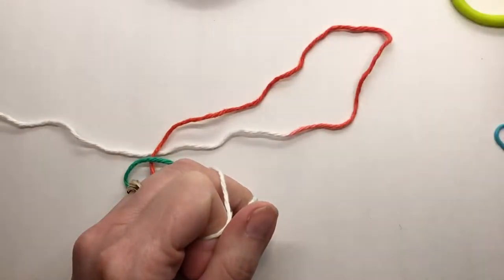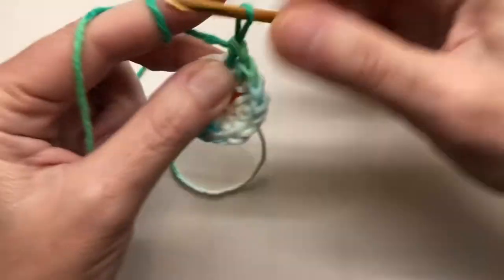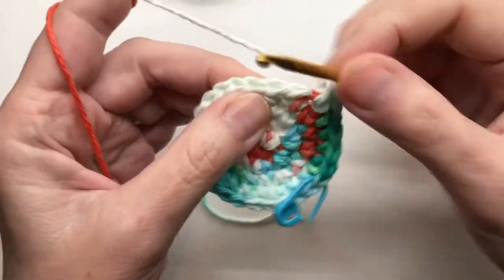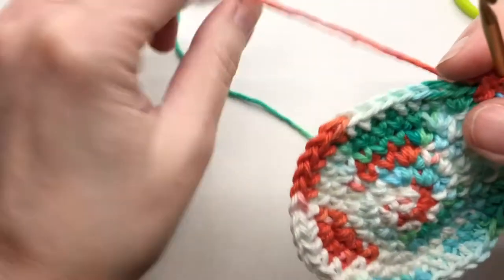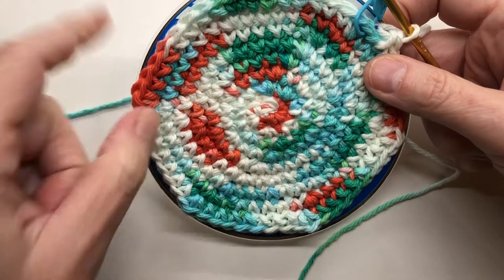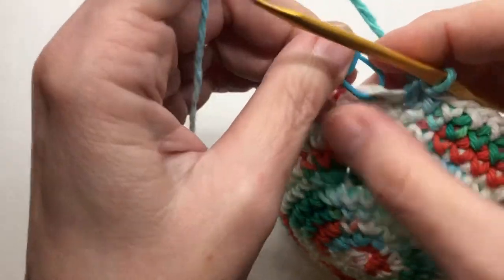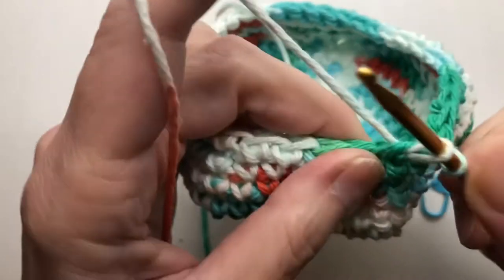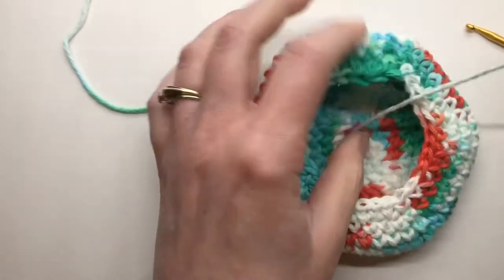CD Coaster Crochet Tutorial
This is a crochet tutorial on making a coaster using a CD.